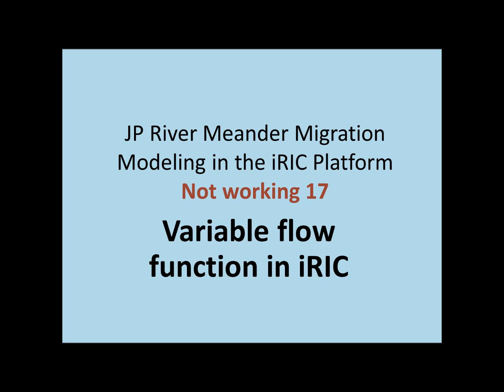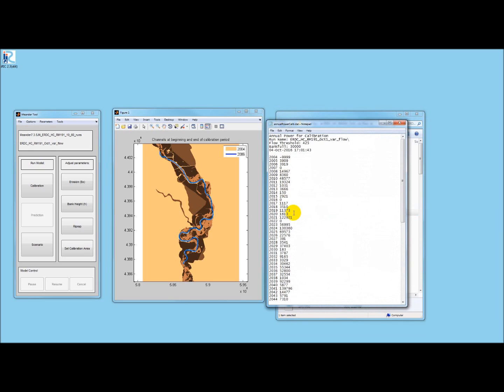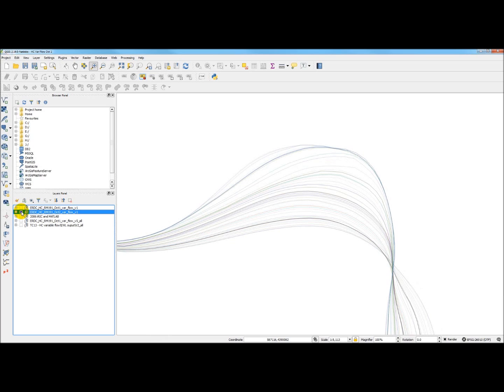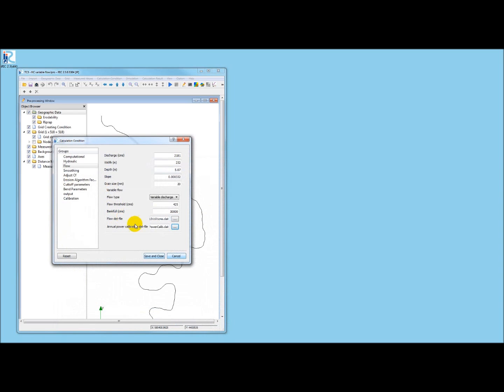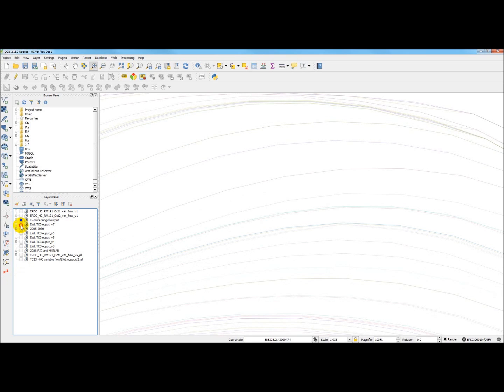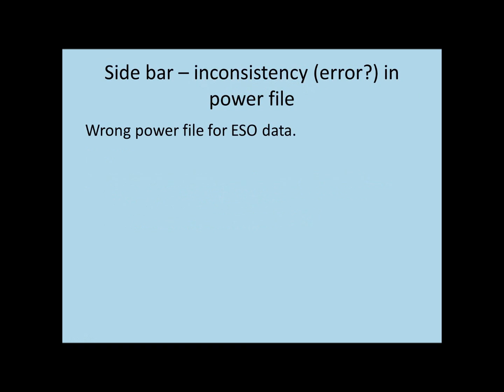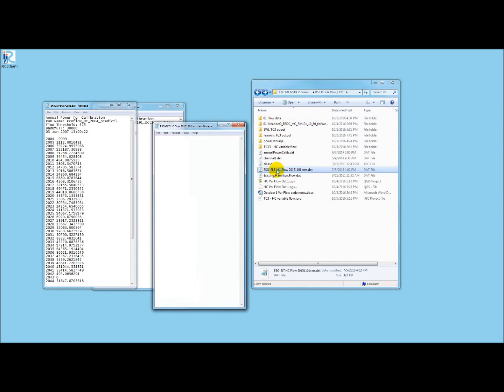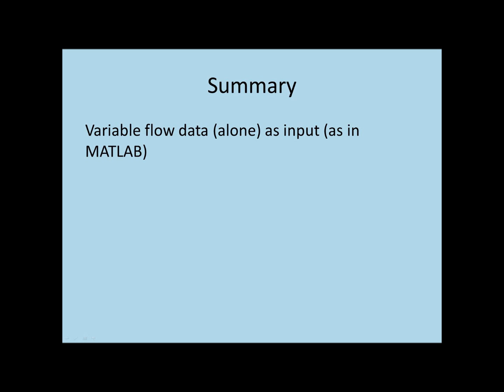Video #17 Variable flow function in iRIC